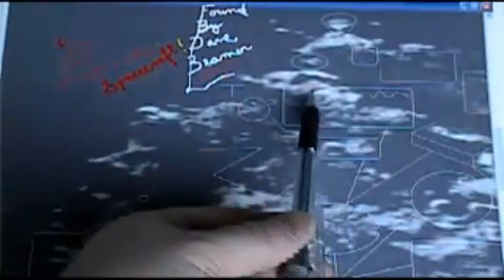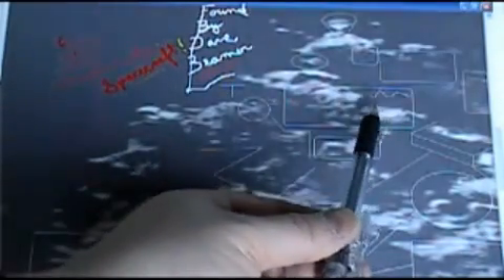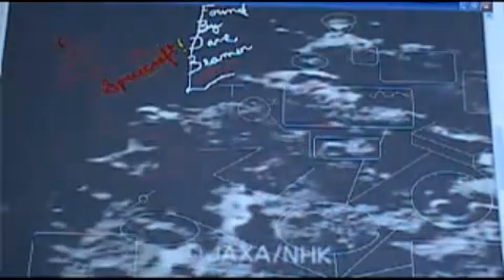Moon Base Japan HD satelite view Alien space craft.mp4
Moon Base with spaceships docked